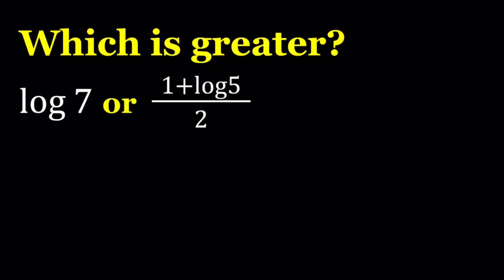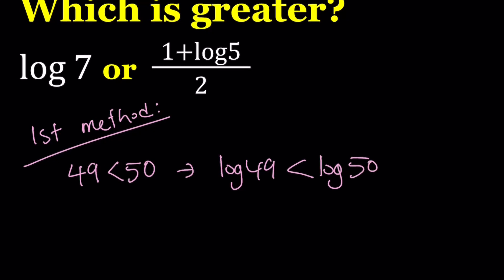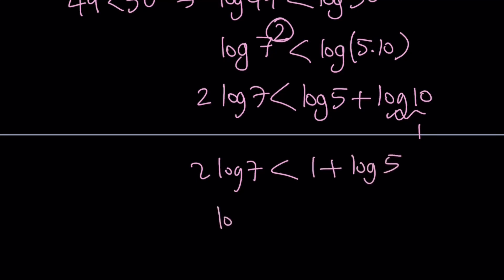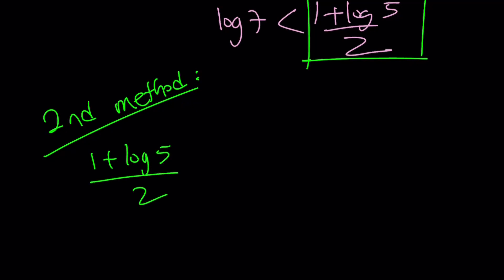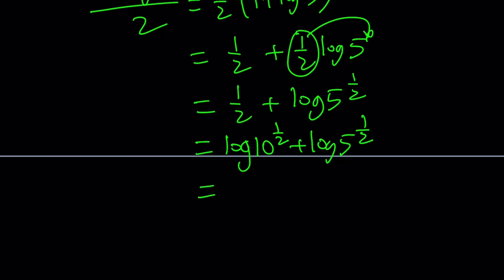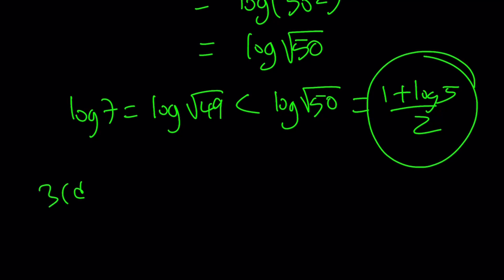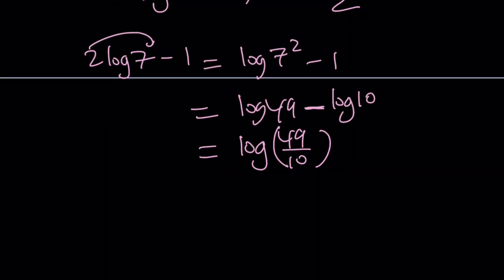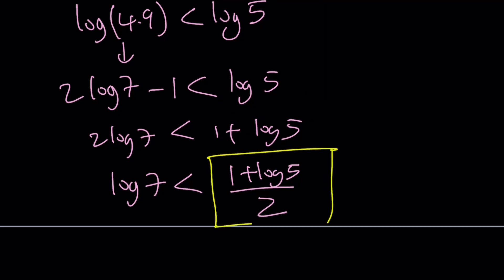Comparing log(7) and (1+log(5))/2